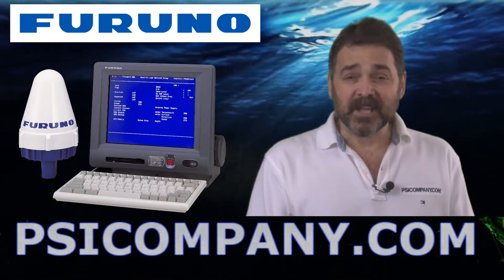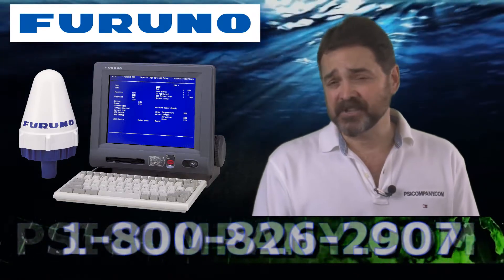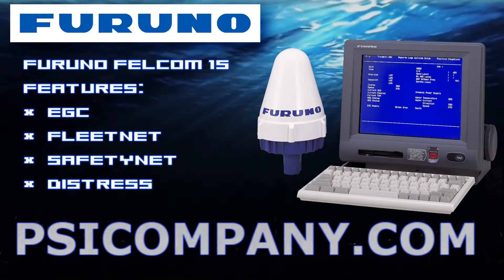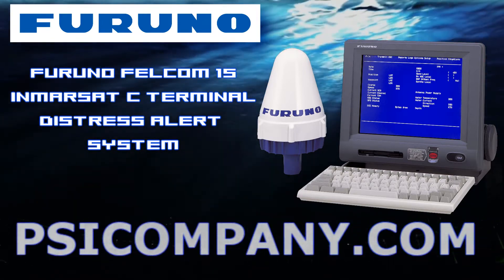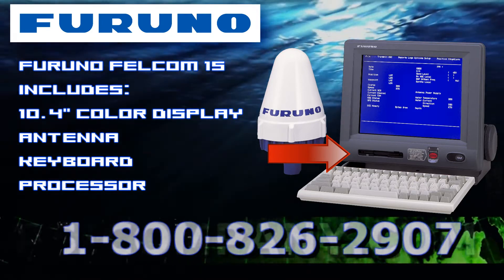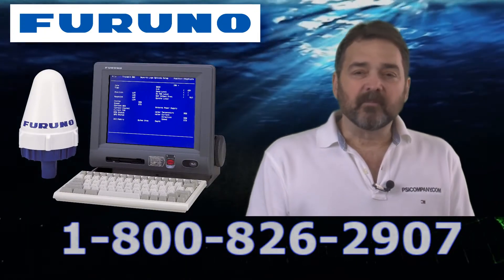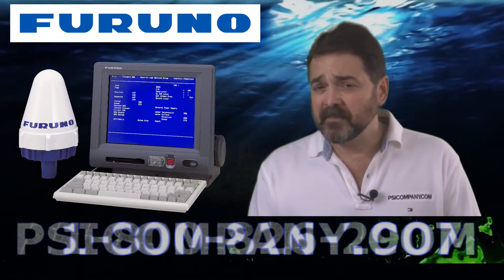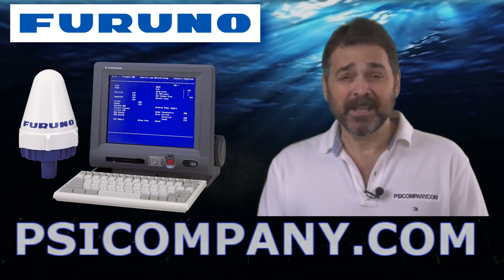Furuno Felcom 15 InMarSat C with GMDSS Compatibility: Overview - Visit Us for New Models!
Furuno Felcom 15 InMarSat C Mobile Earth Station with GMDSS Compatibility.
Systems shipped worldwide every business day.

The Furuno FELCOM 15 consists of an antenna and display unit with keyboard. The display unit embodies a 10.4" color LCD and processor unit. The distress alert button is incorporated in the display for emergency. Data files and utility program on floppy disks are easily loaded into the processor through the front loading disk drive in the display unit. The compact design of display unit and omni-directional antenna unit offer space-saving installation. An optional GPS module is available for position reporting without operator's intervention. GMDSS compliance can be achieved by adding a printer and a AC/DC power supply unit

The Furuno FELCOM 15 is FURUNO's new Inmarsat-C Mobile Earth Station. It provides a high quality two-way telex and data link between ships and other parties at sea or on land. All functions and services of the Inmarsat-C system are provided: EGC (Safety NET/FleetNET), distress message handling, two-way digital store-and-forward messaging including polling, data reporting, E-mail, etc. Distress alert are initiated by the remote distress alert unit. The distress message including own ship's position is easily edited. A PC can be used for editing the message via Ethernet when it is supplied with dedicated software.

Narrated By: Richard Hart - PSICOMPANY.COM Visit Our Furuno Product line